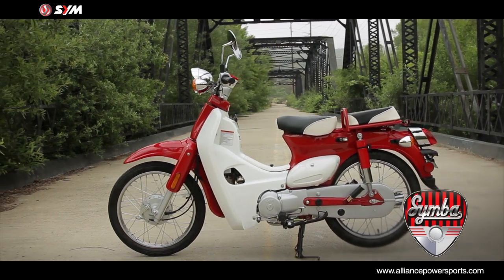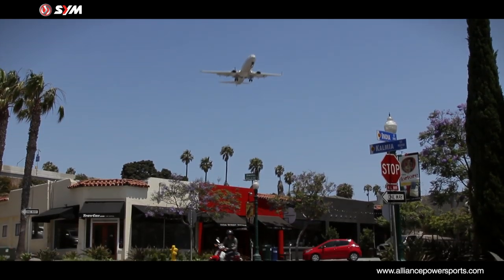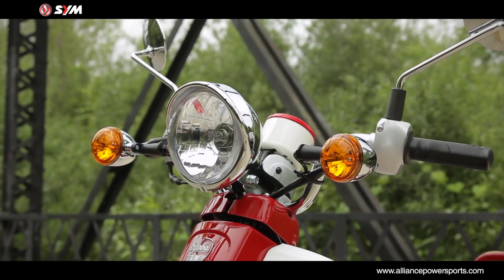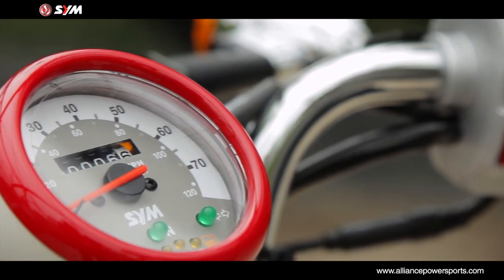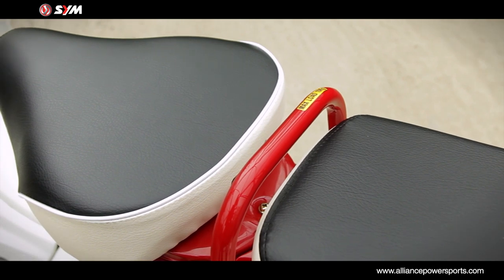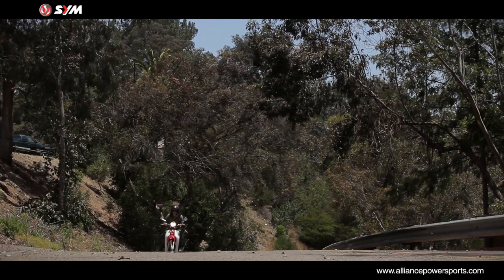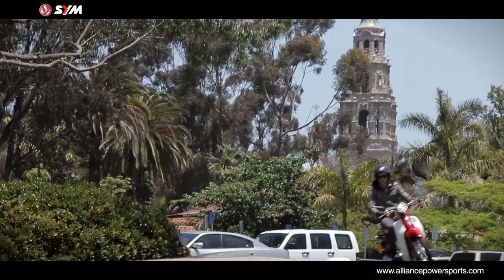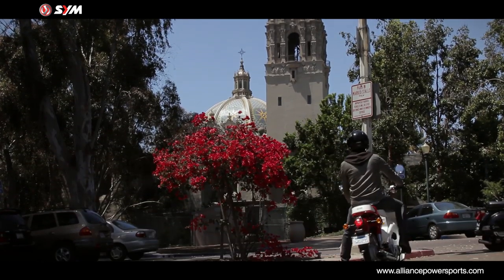Official SYM Symba 100 Cub Motorcycle Video - Distributed by AlliancePowersports.com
Official Sym Symba 100 Cub Motorcycle Scooter video, product review commercial. 24 month warranty, 85 mpg, $2,399 MSRP with top speed of 56 mph. Available in Red/White, Black/White, Blue/White. Urban use. Superior quality. Made in Taiwan.